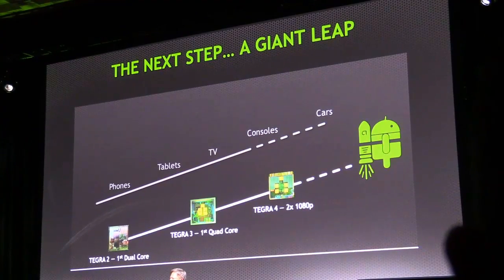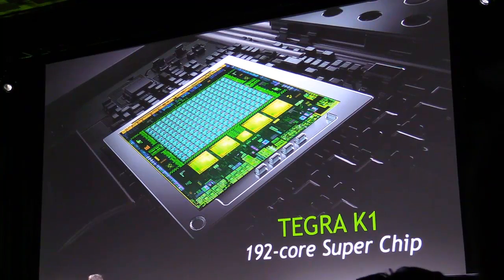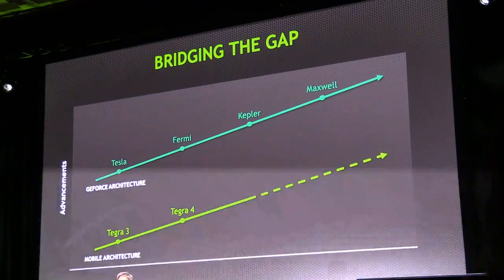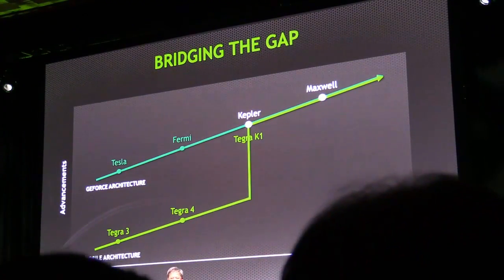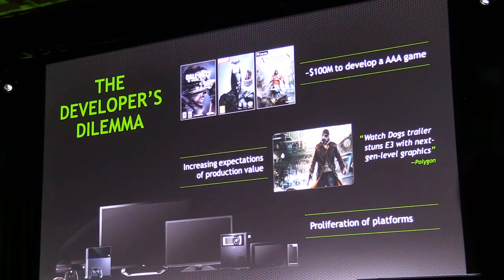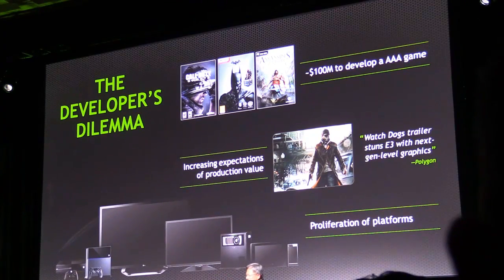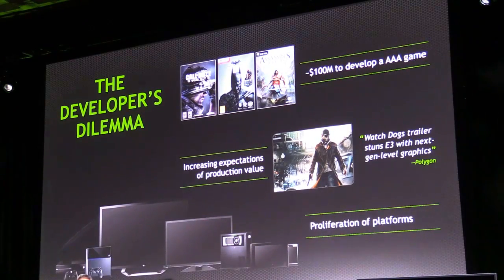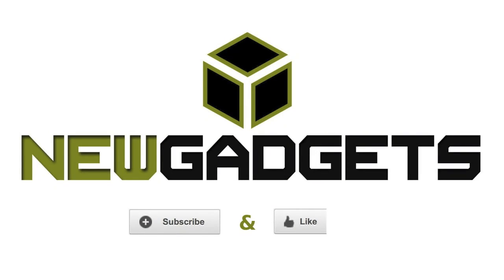Introducing the new Nvidia Tegra K1 with 192 cores